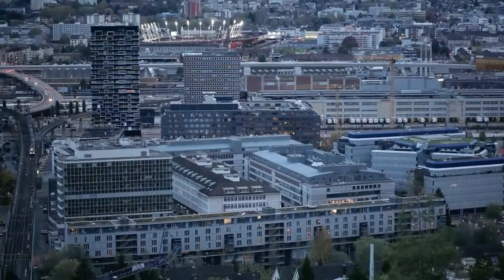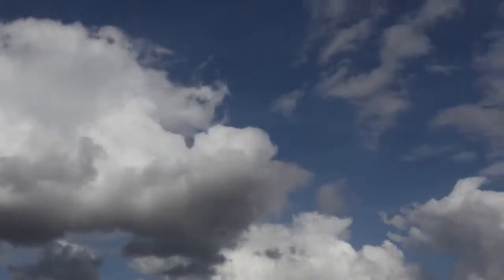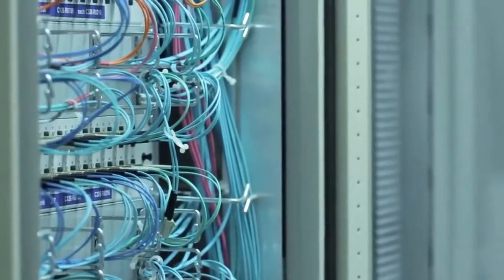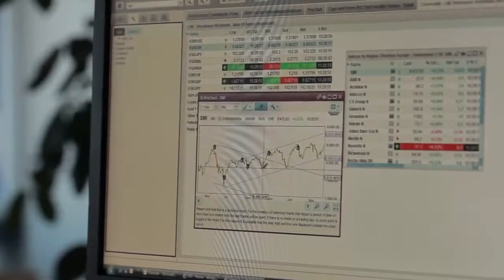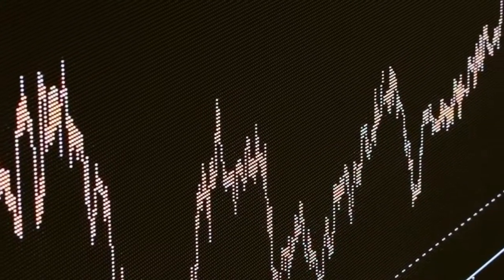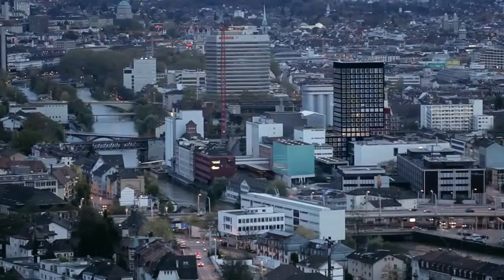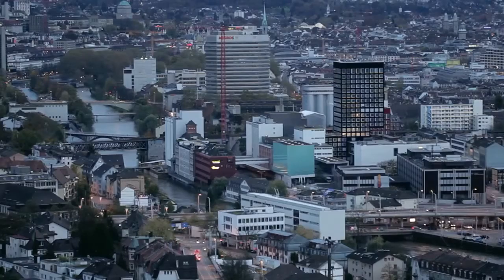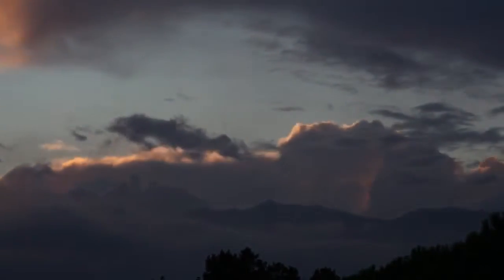SIX Financial Information: Data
United in purpose and connected by data moving at the speed of light, the world's financial services industry has access to unprecedented global trading opportunities.  The fuel that keeps the markets running day and night is data, and SIX Financial Information delivers the richest securities content imaginable.  We collect data on millions of global securities from hundreds of exchanges around the world, normalizing and mapping terabytes of financial information every day into logical segments for easy selection and consumption.  Extensive quality checks are performed along the way to make sure that our clients receive the highest quality data.  Explore the breadth and depth of our services for yourself.